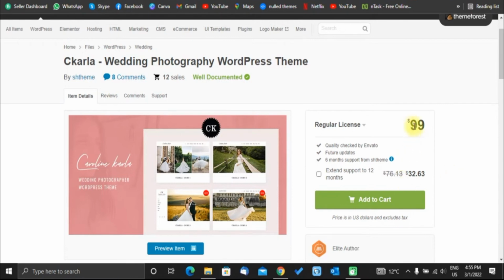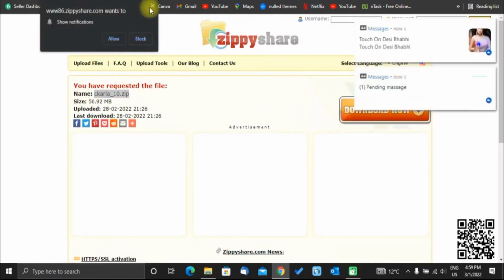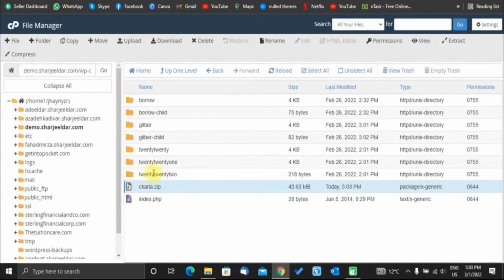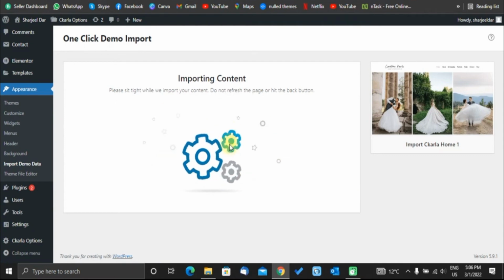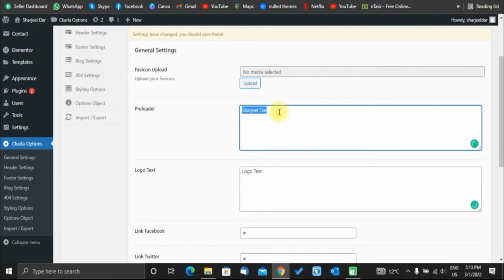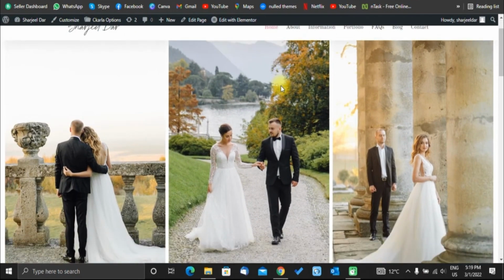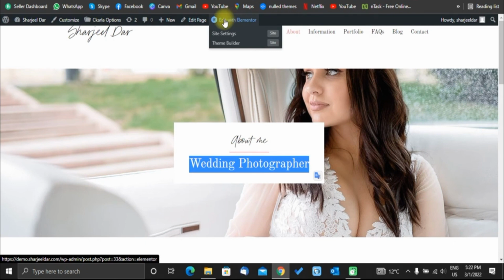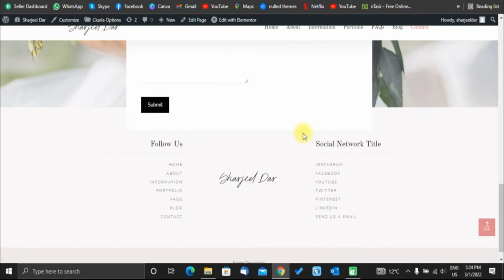Create a Wedding Photography Website with Elementor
Hello Guys, Follow this new video to create a stunning wedding photography website with elementor I have added all the details on how you can download it install and customize it import demo data customize header and footer and also all the pages watch the complete video and then you will know how can you create it by your self I am happy to share this with you if you need any other information you can ask me and I will add a new video thanks.

Chapters:

00:00 Intro
00:05 Website Overview
02:11 Download Theme
03:15 Install Theme
06:46 Install Demo Data
08:34 Customize Header
10:35 Customize Footer
12:38 Customize Pages
17:51 End